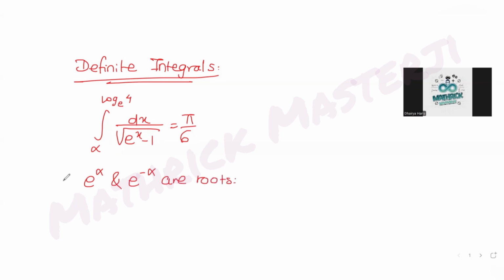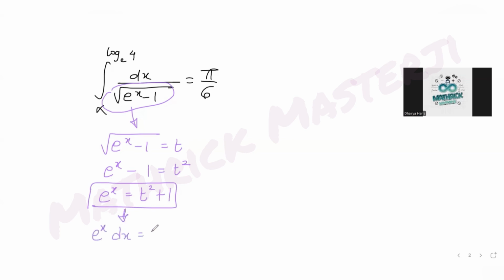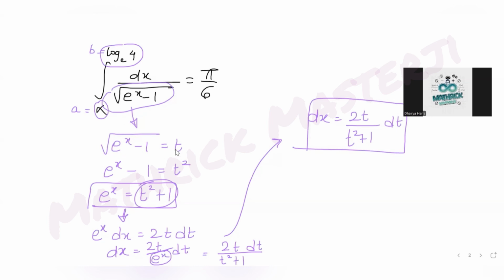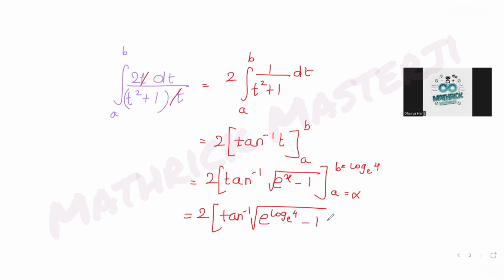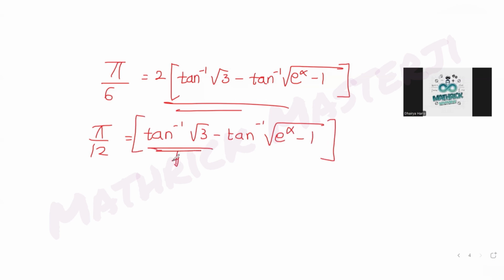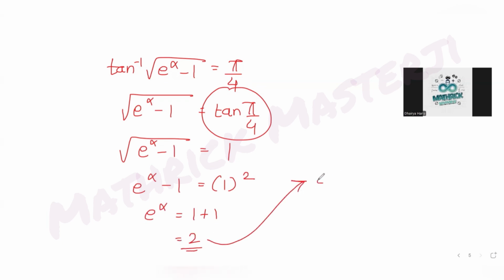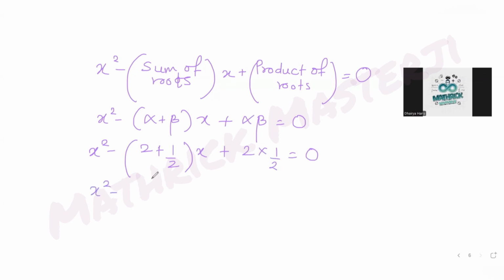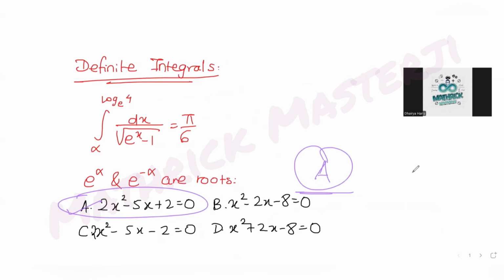Let Integral of dx/sq.rt.(e^x-1) from a to log4=pi/6. Then e^a and e^-a are the roots of equation